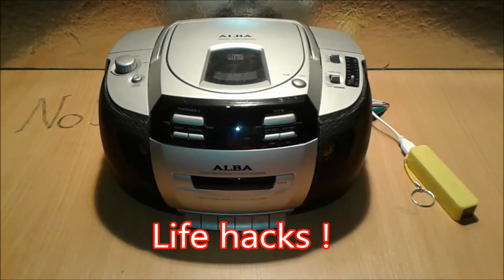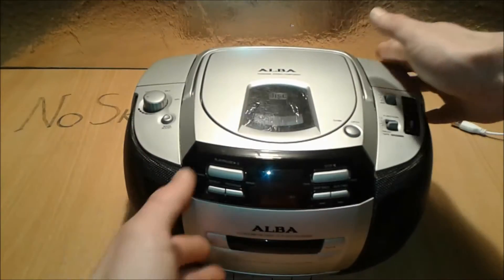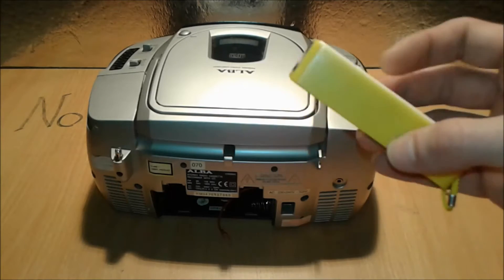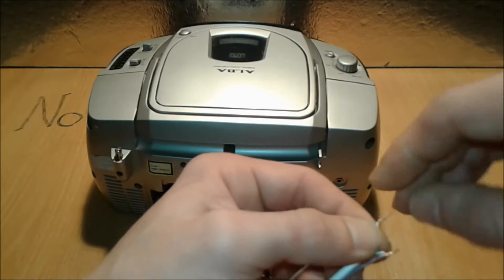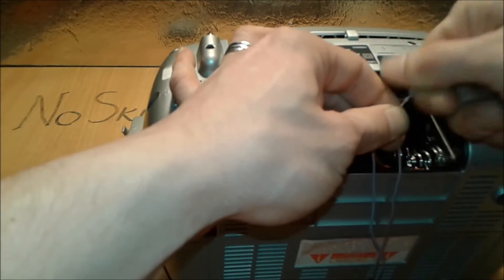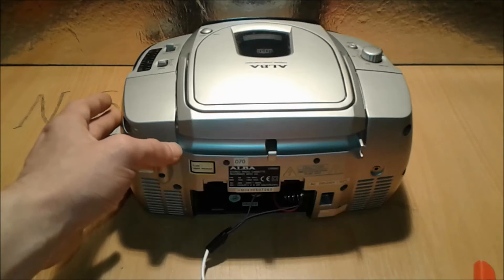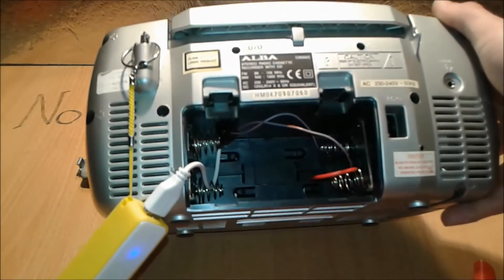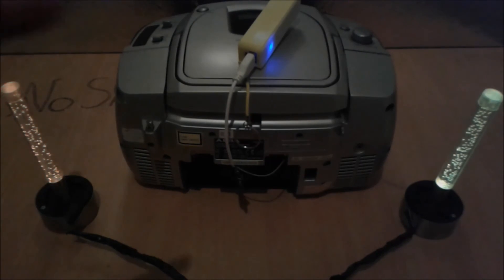Life hacks old radio on 5v cheap power bank Hack Solar radio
How to convert old radio to run on 5v power bank a simple and useful lifehack for an off-grid situation that can use a small solar panel 5-6v and 200mA that can charge a lithium-ion battery or known as 18650 and run the radio in the same time.The battery can be found in a cheap 5v power bank that normally has inside a circuit and a 18650 battery 900mA.
From this video on we gonna try to convert all the devices from a house in off-grid or solar operated items so stay tuned and share this video because together we will succeed.Instead of the power bank you can use just a solar panel running direction of the sunlight and combined with the battery you will have runtime and stored energy for the night or cloudy days.

Lifehacks|Life hacks|POwer bank|Powerbank |Power bank hack|
How to run radio on power bank|power bank uses|Noskillsrequired